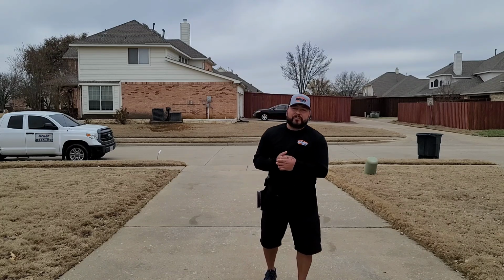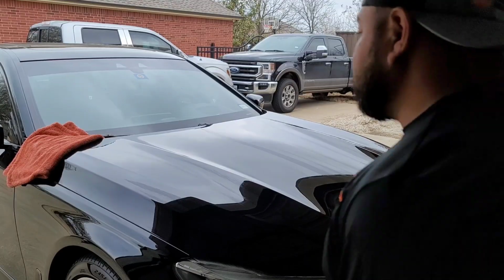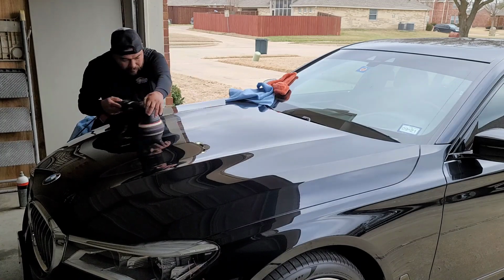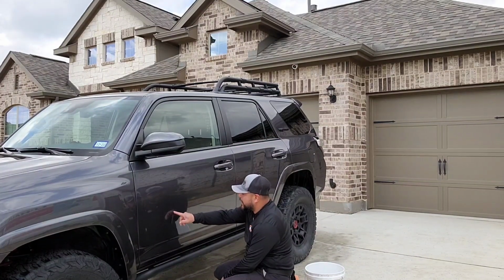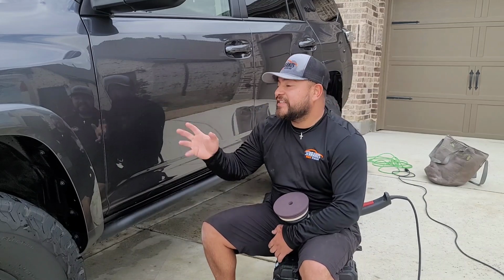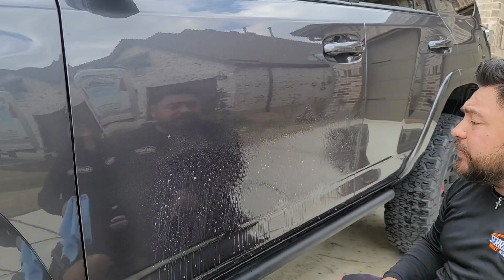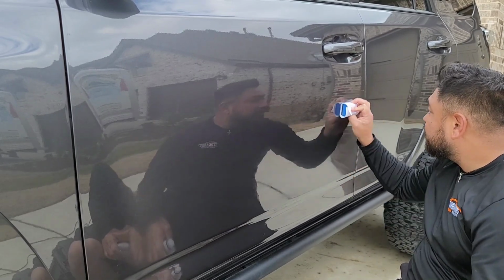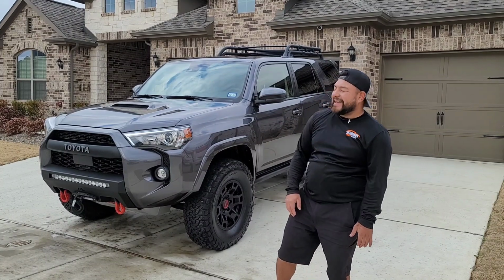FIXING others mistakes!